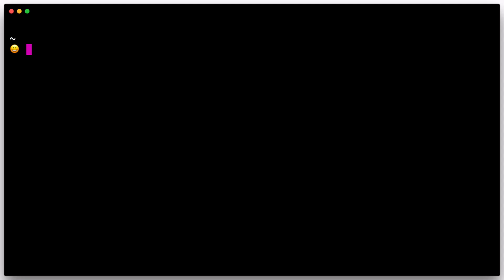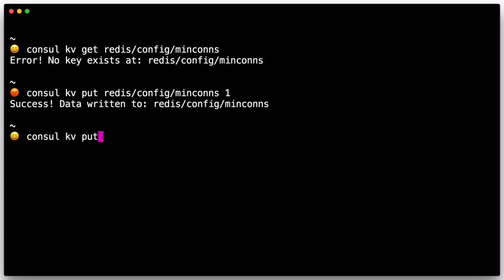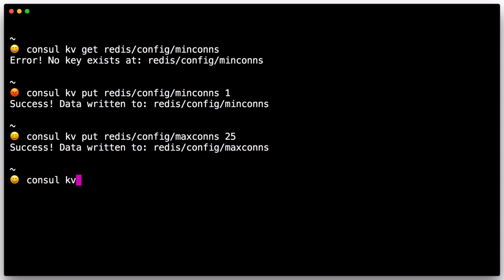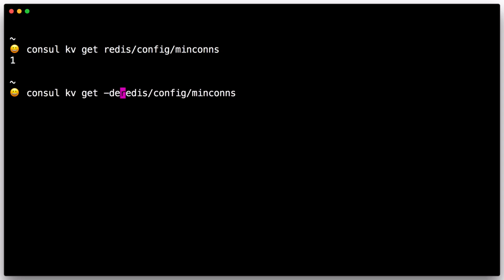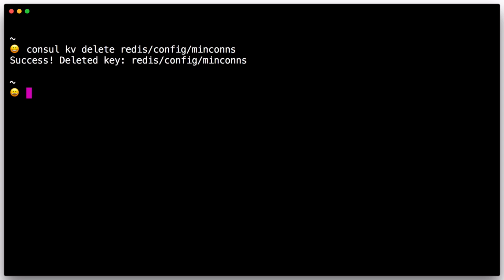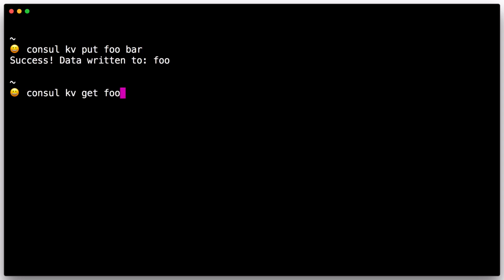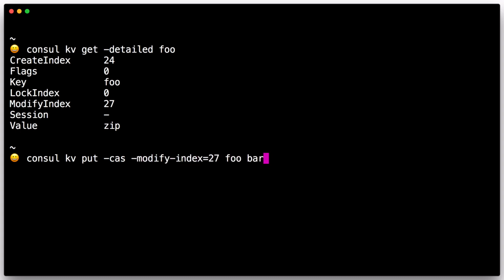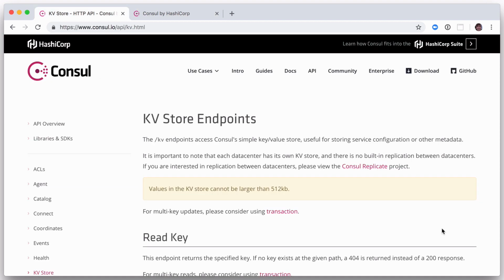Getting Started with Consul: Key-Value Data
In addition to providing service discovery and integrated health checking, Consul provides an easy to use KV store. This can be used to hold dynamic configuration, assist in service coordination, build leader election, and enable anything else a developer can think to build.

This step assumes you have at least one Consul agent already running. -